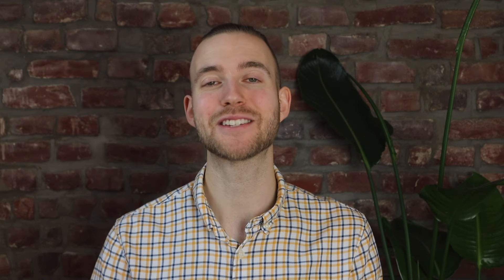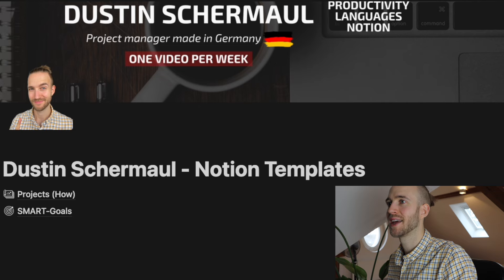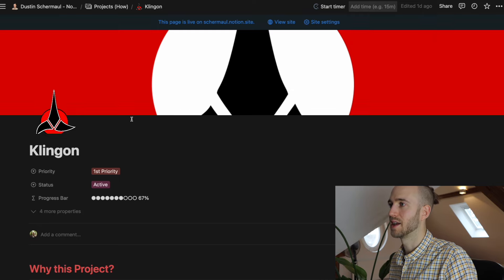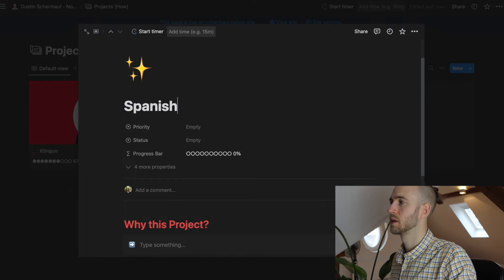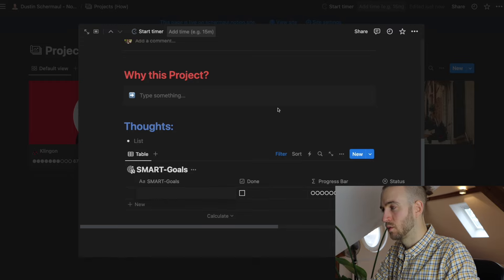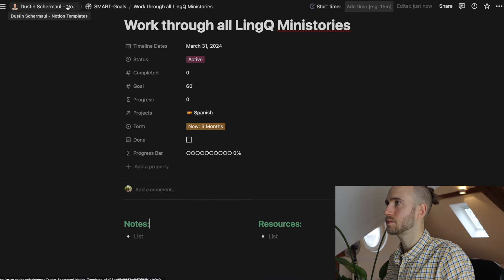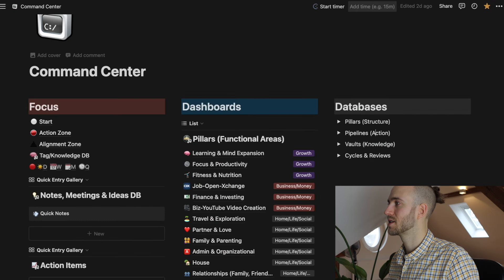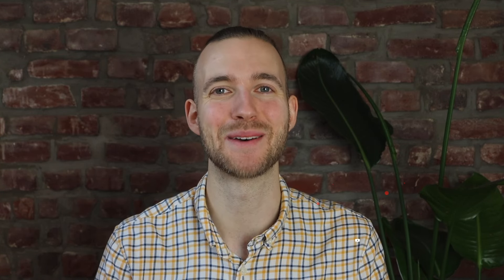My Project Template for Learning Languages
Because so many of you asked me about my Notion Template for managing my language learning projects, today, I want to show it to you in detail and not only that, but also provide it to you as a template that you can just copy over into your workspace, completely for free.

0:00 - Start
01:39 - The Notion Template

▬ Resources mentioned  ▬▬▬▬▬▬▬▬▬▬
The Template